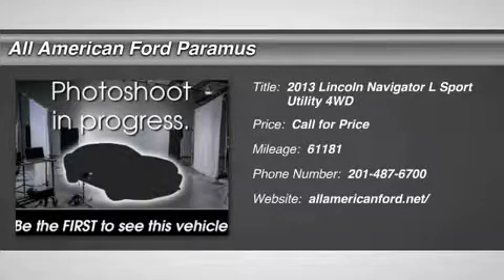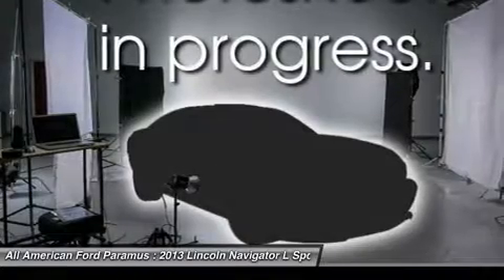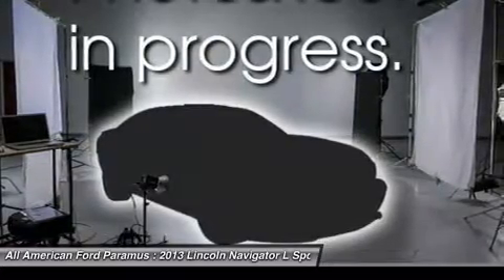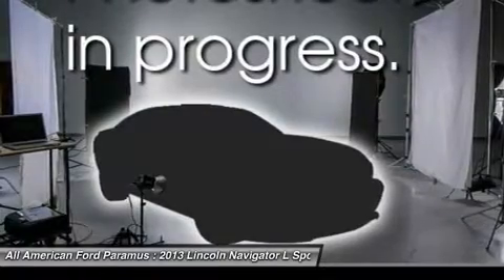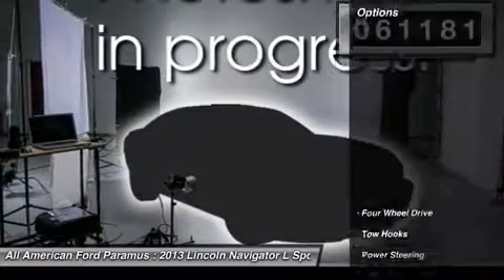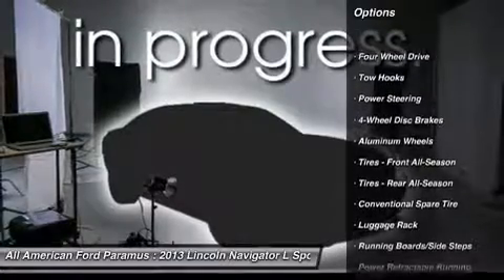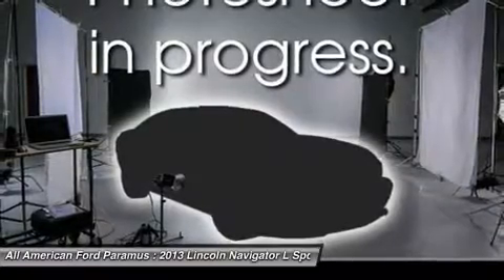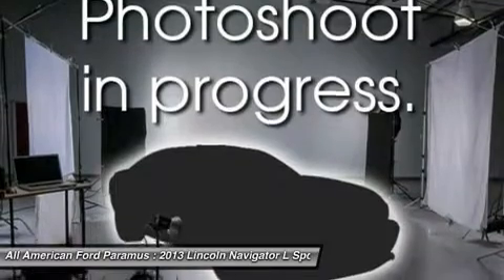2013 LINCOLN NAVIGATOR L Paramus, NJ P4924A1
2013 LINCOLN NAVIGATOR L Paramus, NJ
Stock# P4924A1
allamericanford.net/

375 Rt. 17 South